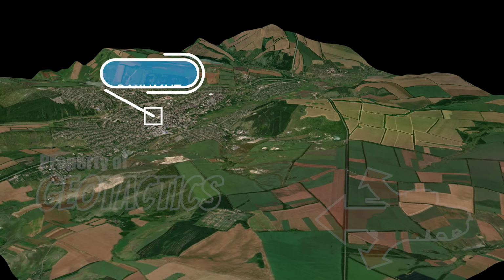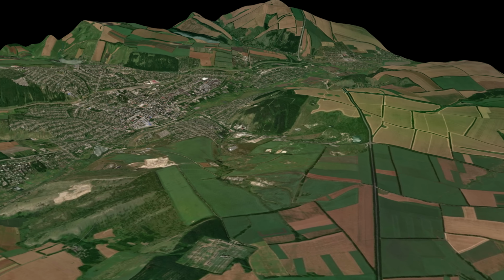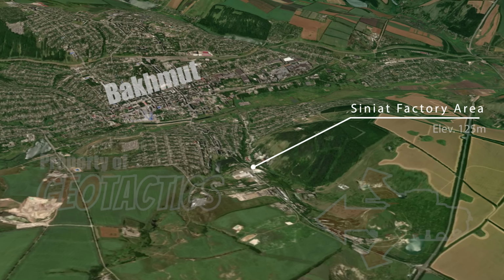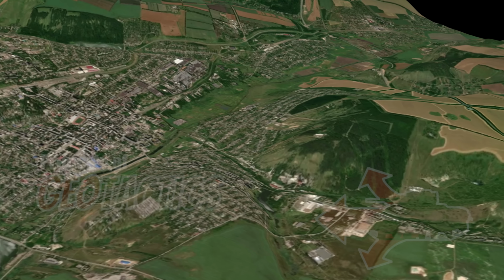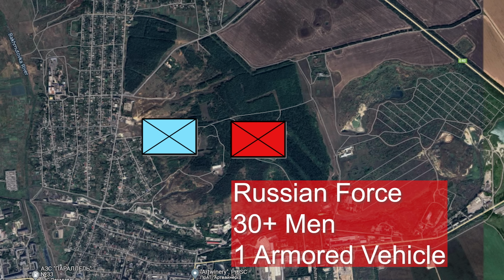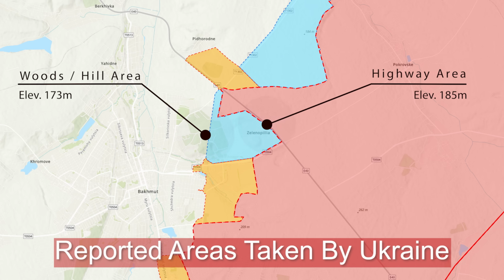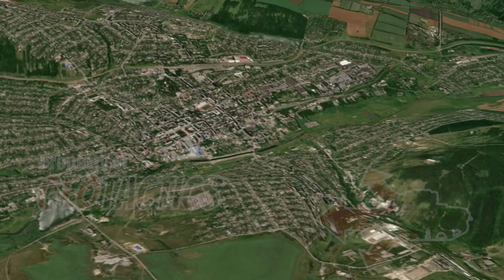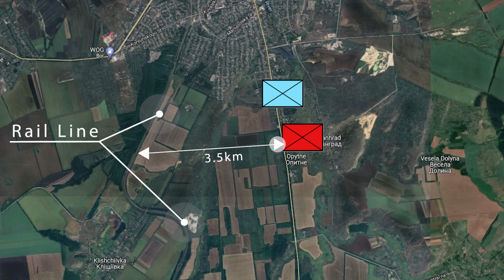Inside the story of the Battle for Bahkmut in Amazing 3D Map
See the Bakhmut battle through 3D map animations to understand the operational landscape. Visualize key terrain and lines of sight.

This analysis provides a 3D perspective of the Bakhmut battle, focusing on how topography influenced tactical decisions on the ground. By utilizing detailed 3D map animations, we examine critical positions like the Siniat Factory Area and specific elevation advantages that dictated movement. This breakdown is designed for those seeking a clearer understanding of the terrain beyond standard 2D maps.

We also cover the strategic role of the Wagner PMC in historical battles within the region. By analyzing the line of sight from strategic hills, viewers can better grasp why certain positions became focal points during the conflict. This visual approach clarifies the complexities of military topography that are often missed in traditional reporting.

0:00 Visualizing the Bakhmut Battlefield in 3D
1:12 The Strategic Value of the Northeastern Sector
2:21 The Forest Hill: A Critical Northern Stronghold
3:48 Southern Flank Dynamics and Supply Route Risks